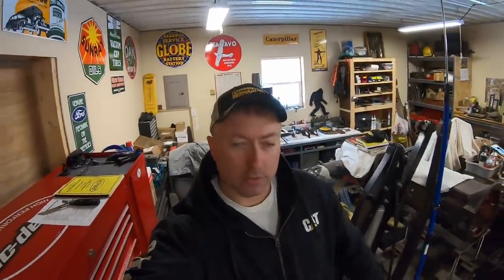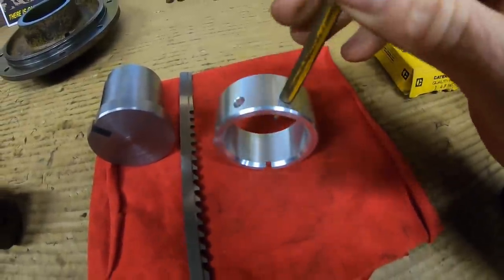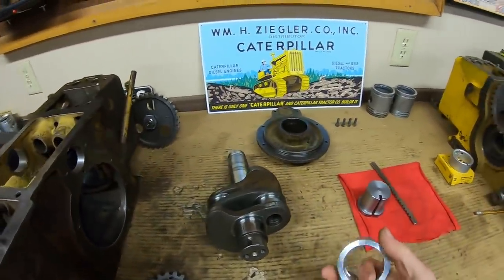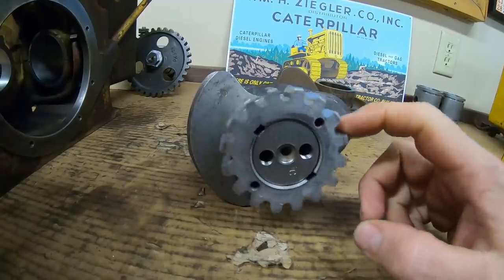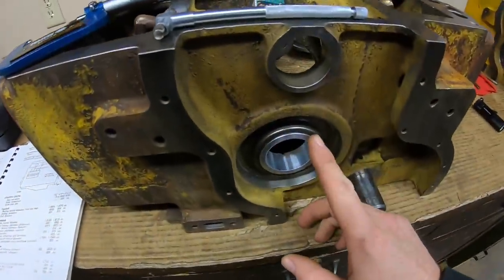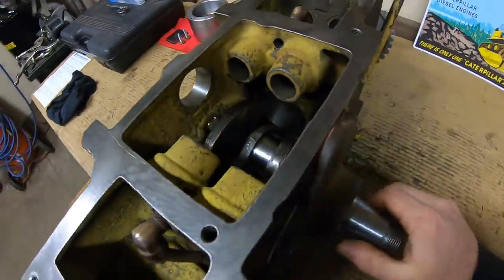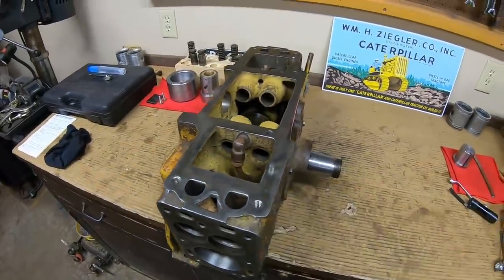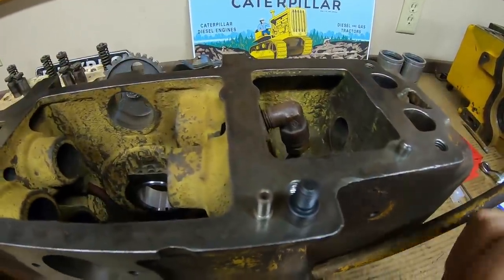Caterpillar D2 5J1113 Starting System Ep.13: Making Pony Main Bearings & Better Retaining Dowels